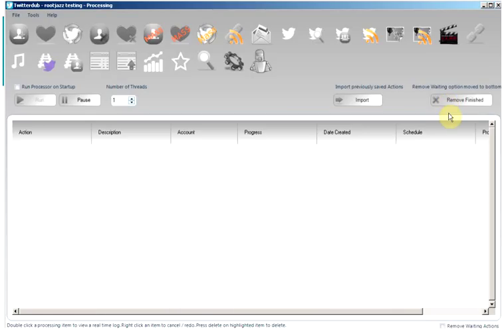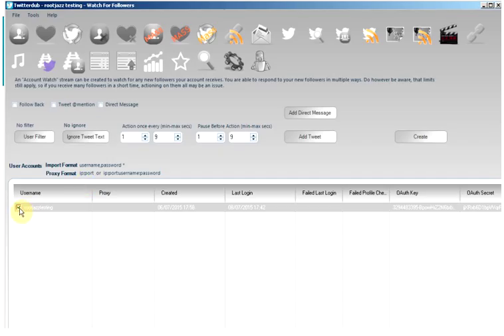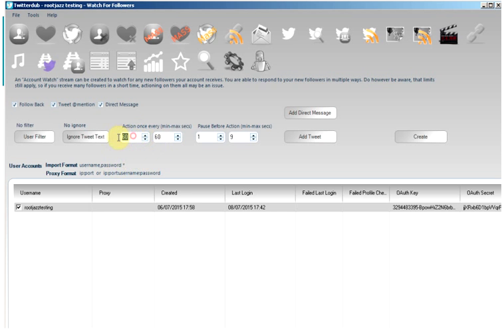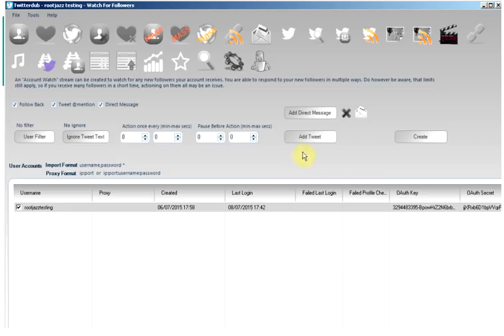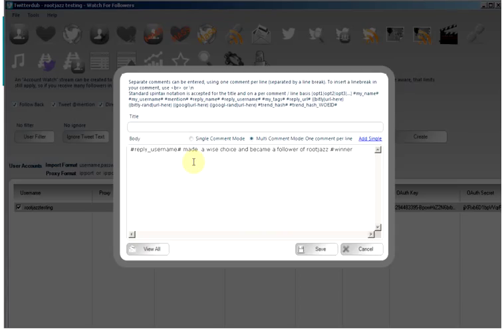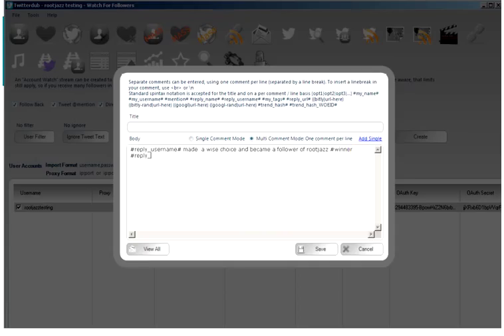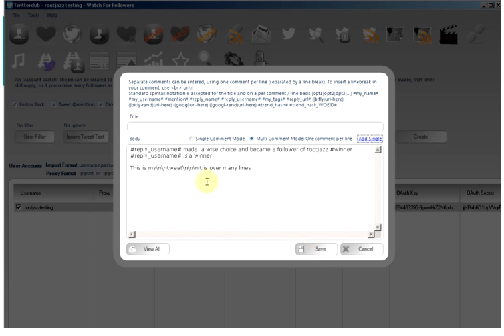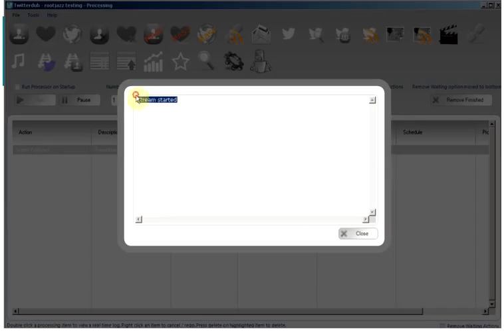watch for followers and follow back and DM and tweet mention twitterdub tutorial pt1